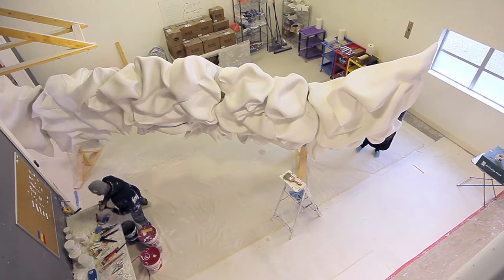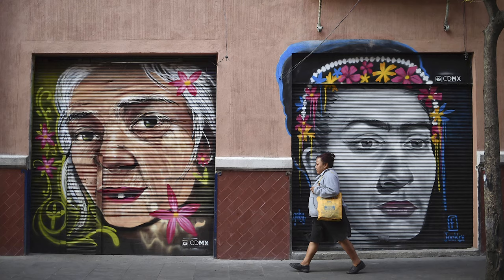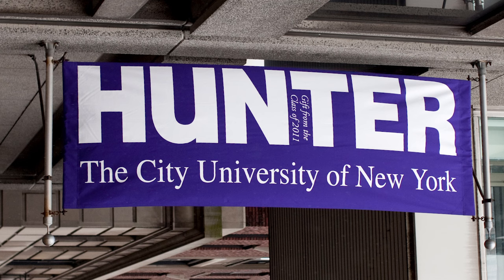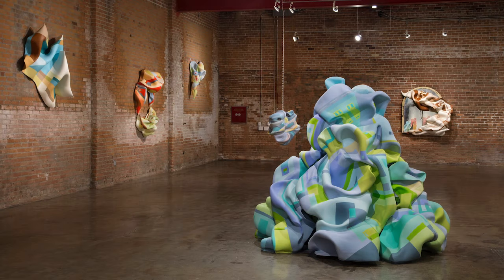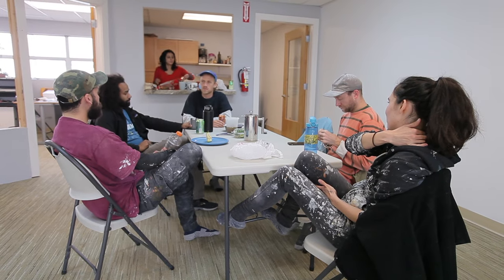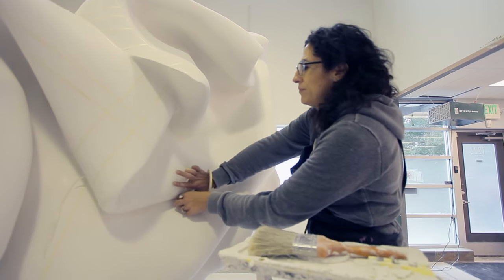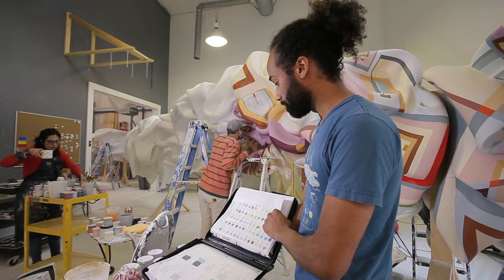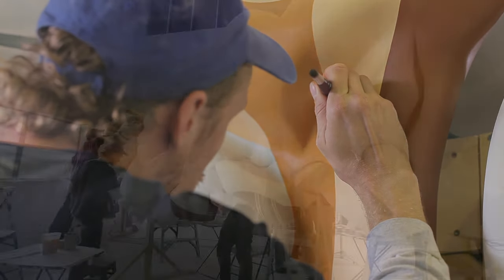Art Zone: Artist Profile: Marela Zacarias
Gigantic and gorgeous sculptures by renowned global artist Marela Zacarias will redefine the international terminal at Sea-Tac Airport. Created by Valerie Vozza & Kathy Tuohey.